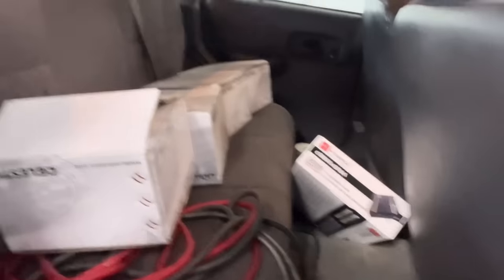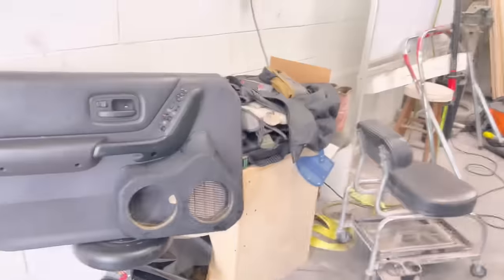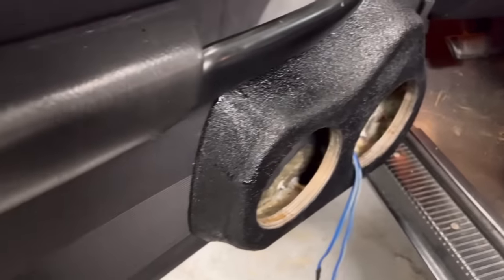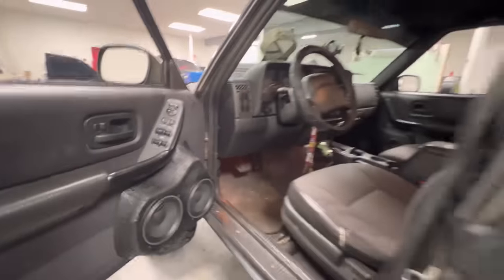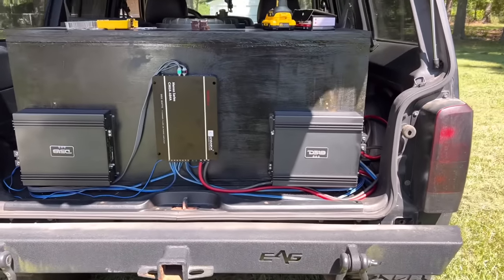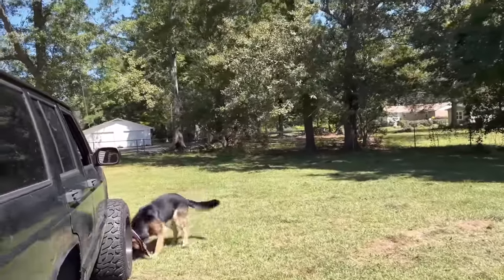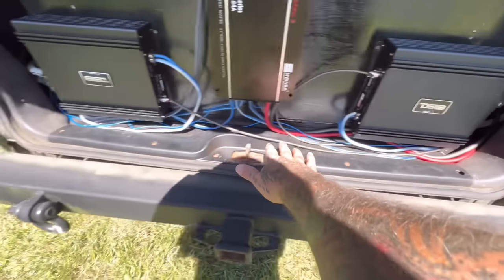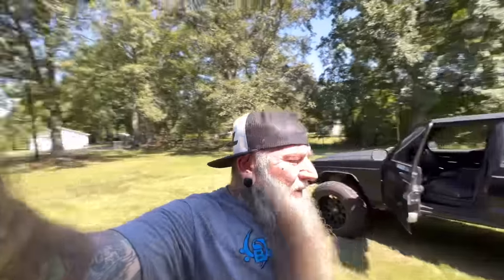New doors on the Hyanka amp, how’s it sound ?